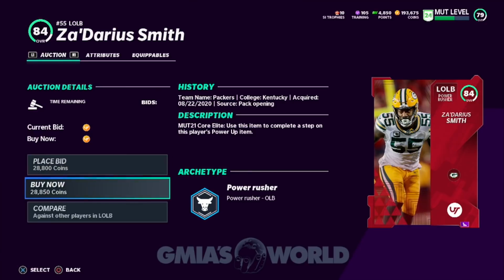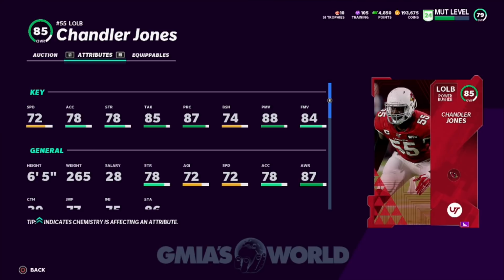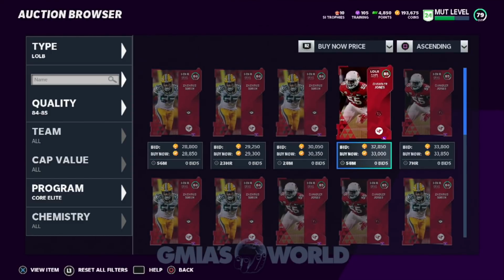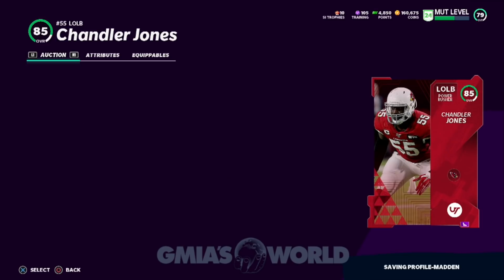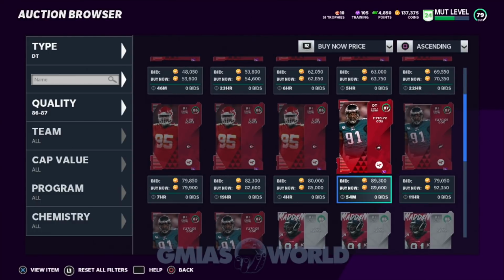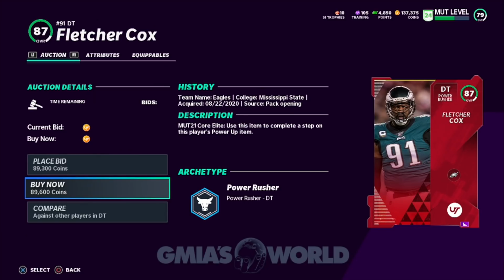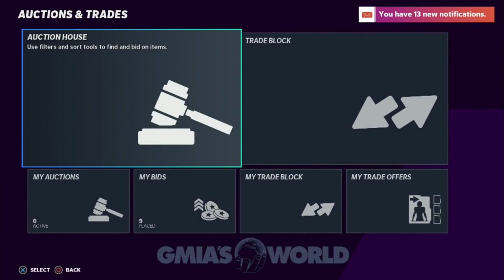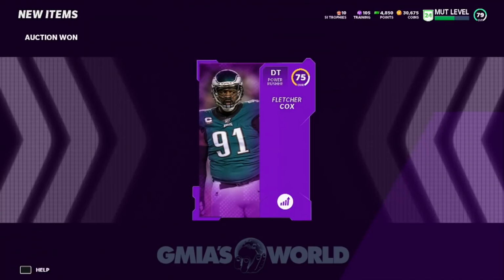Madden 21 -- How To Create The BEST DEFENSE In Madden 21 Ultimate Team! Madden 21 Ultimate Team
Today’s Madden 21 gameplay video goes over BEST defense in madden 21, the latest gameplay news & changes for Madden 21 gameplay including Madden 21 Ultimate Team news & changes.